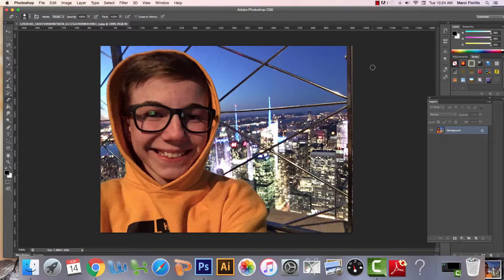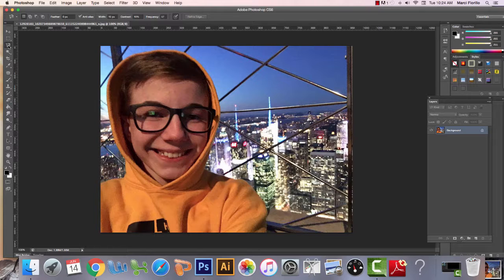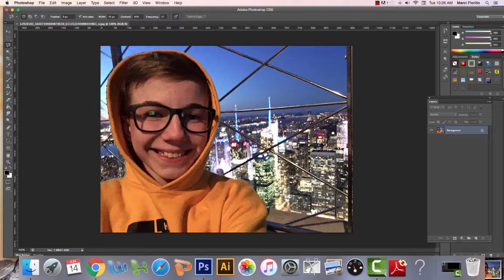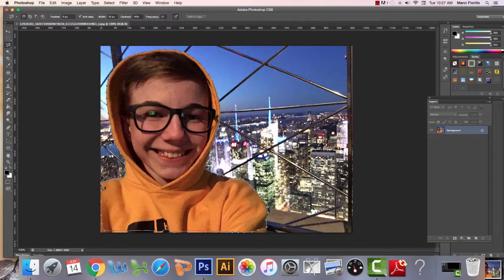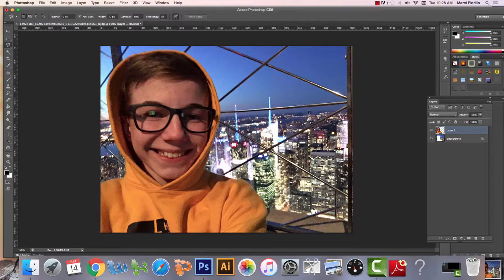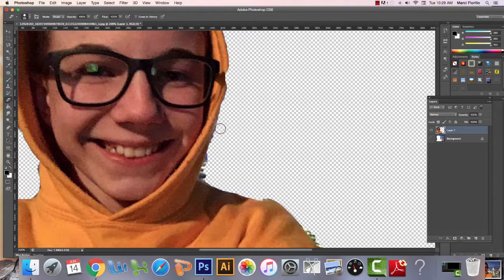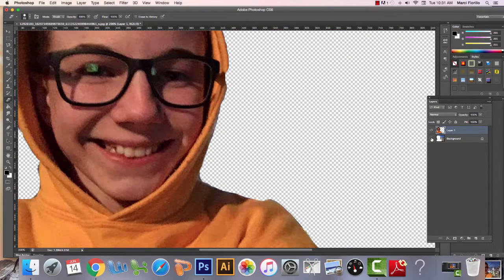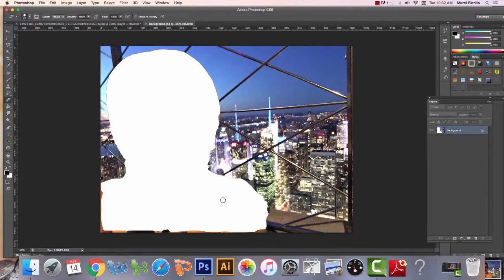Photoshop Chapter 3